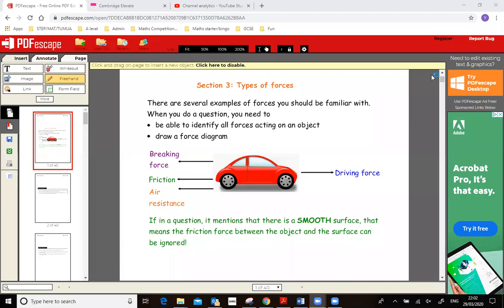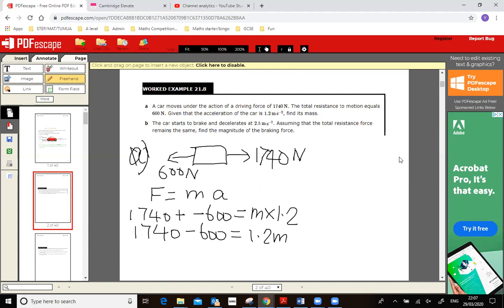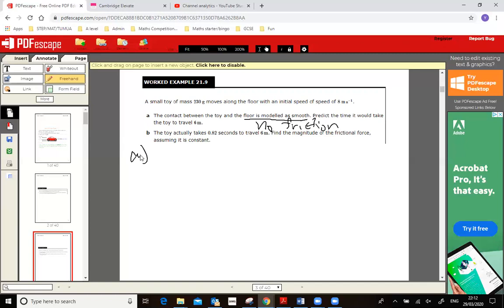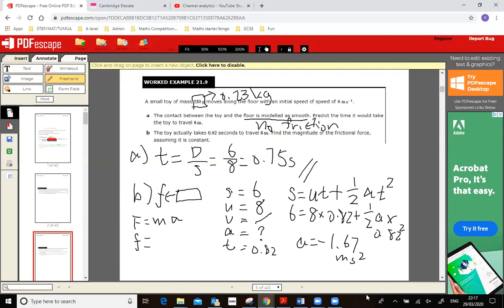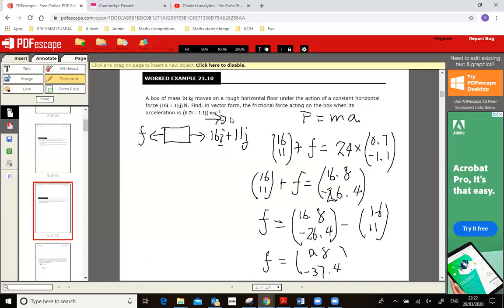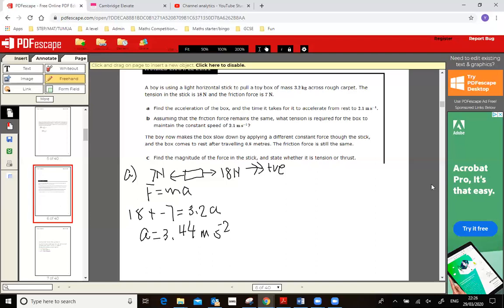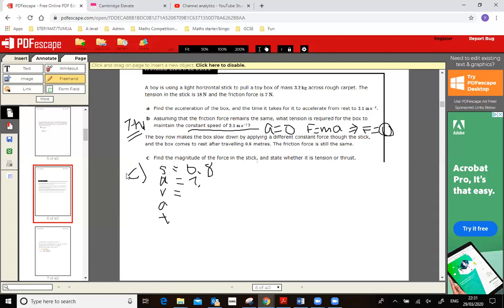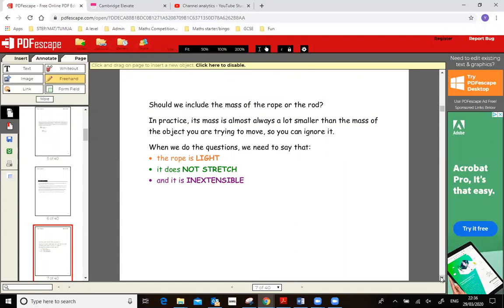Force and motion: Section 3 Types of forces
A level Mathematics for OCR A